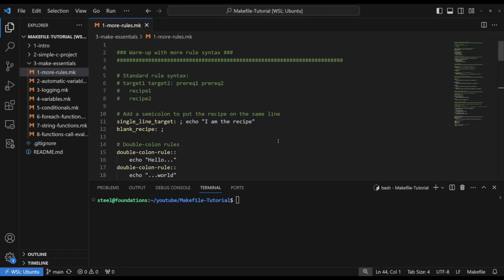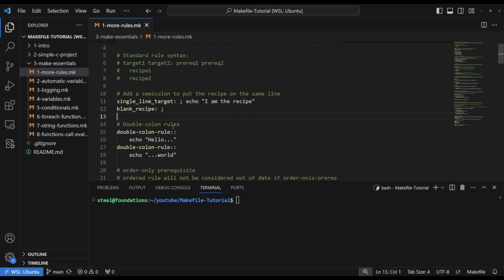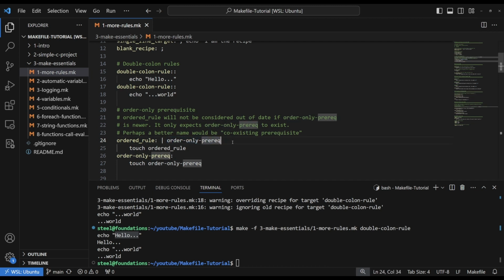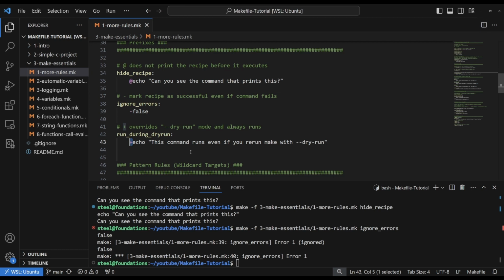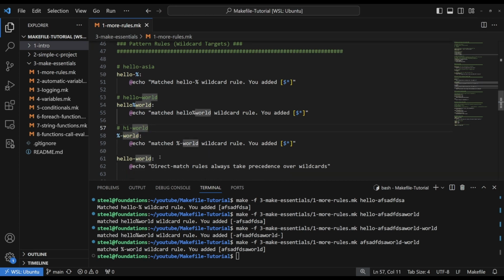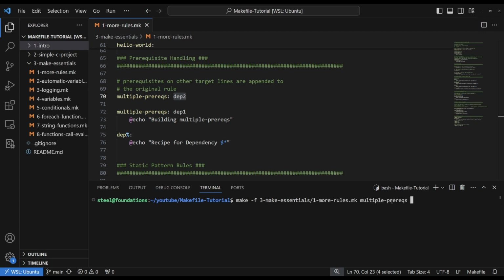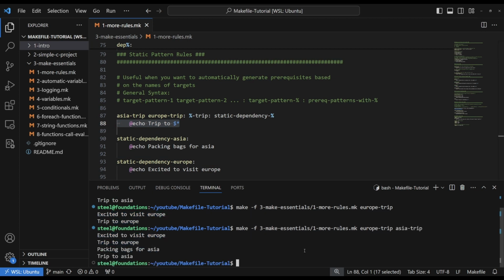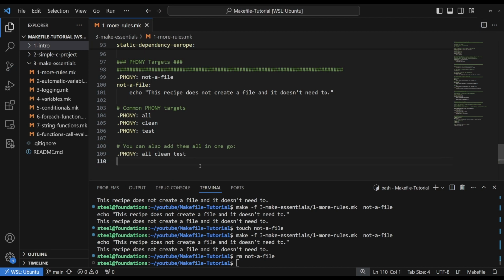Make - 3.1 - Essentials - Rule Types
We discuss the basic features of Makefiles surrounding targets, prerequisites and recipes.

00:00 - Intro
00:45 - More Rule Syntax
01:48 - Double Colon Rules
03:21 - Order Only Prereqs
04:33 - Prefixes
06:45 - Pattern Rules
09:20 - Prerequisite Handling
10:51 - Static Pattern Rules
12:36 - PHONY targets
14:39 - Conclusion